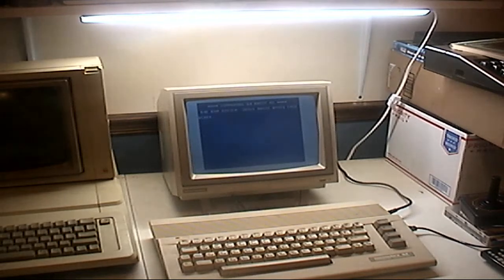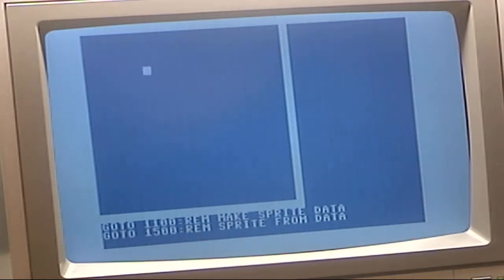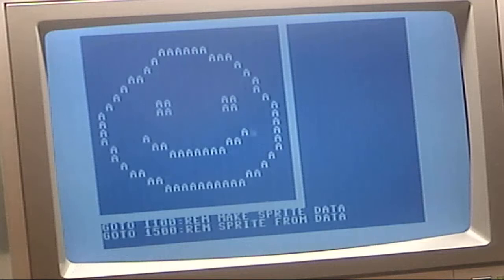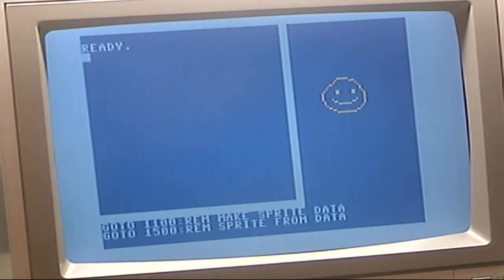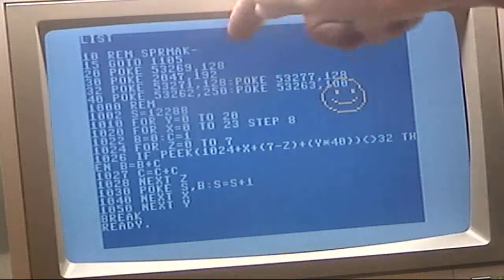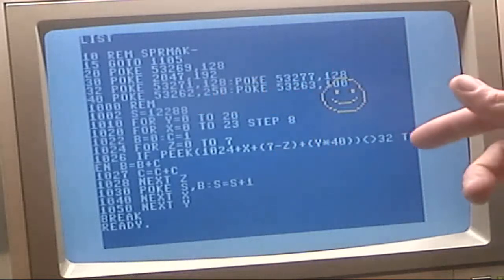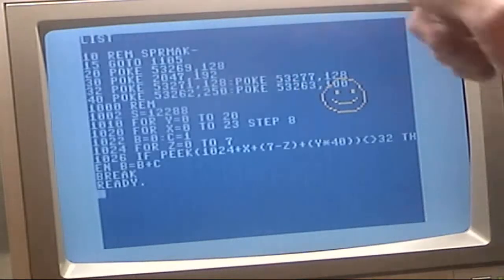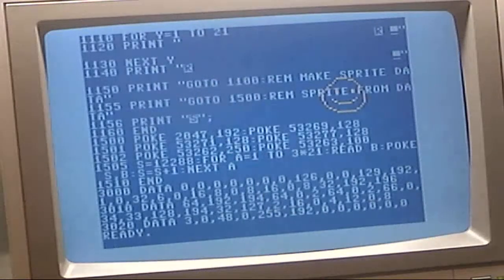Commodore 64 BASIC Sprite Designer Programming on REAL HARDWARE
Real hardware people, more fun than emulators.